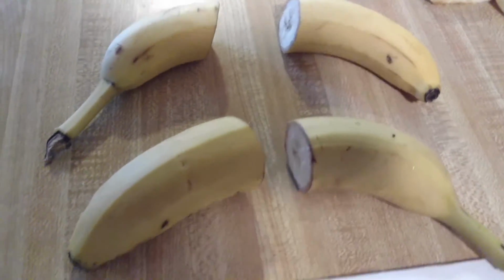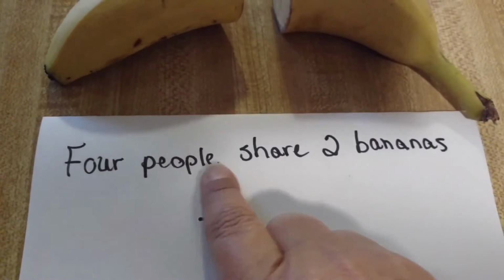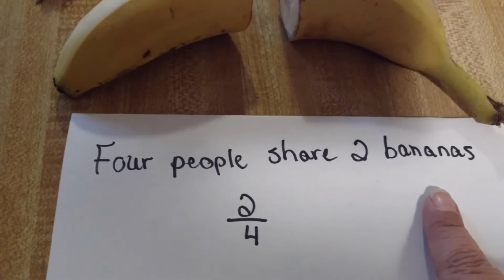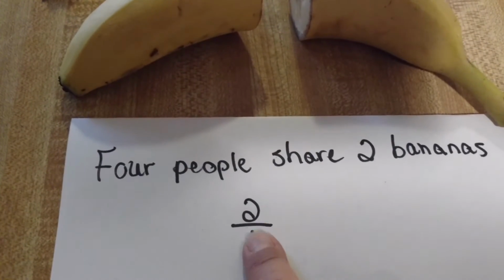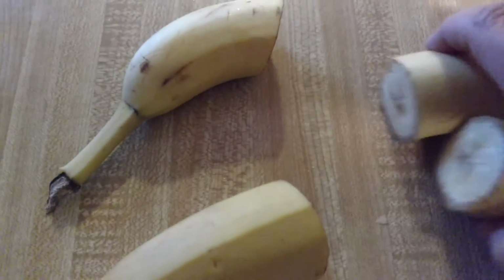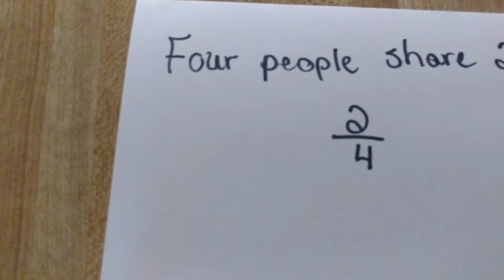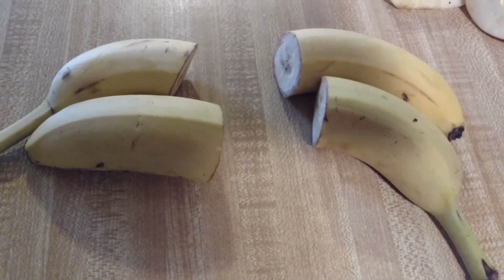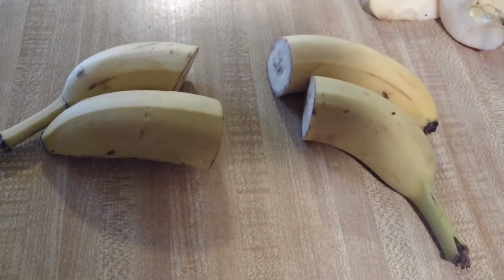Common Sense vs Common Core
Answer key for a math assignment is wrong so the student's teacher marks the student's CORRECT answers wrong and then incorrectly explains how fractions work.